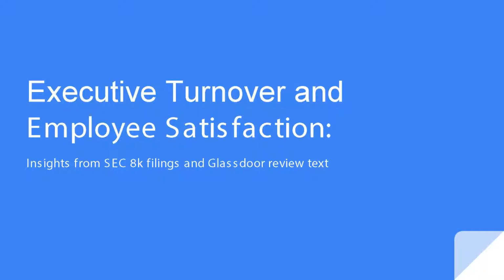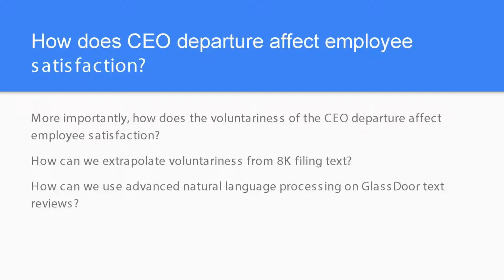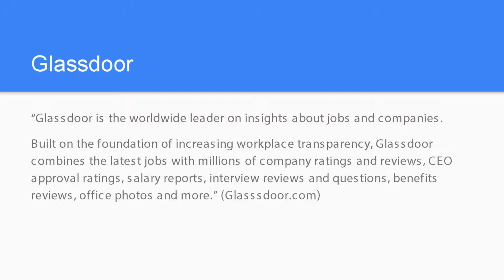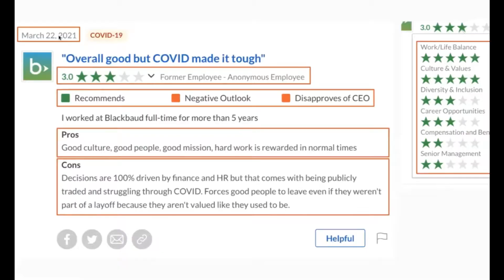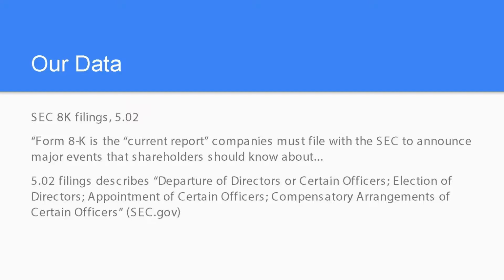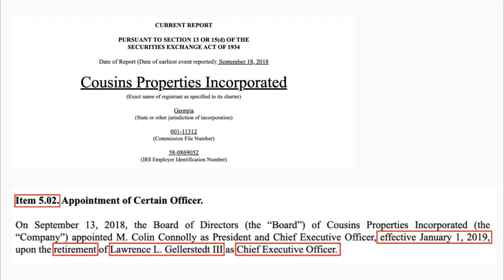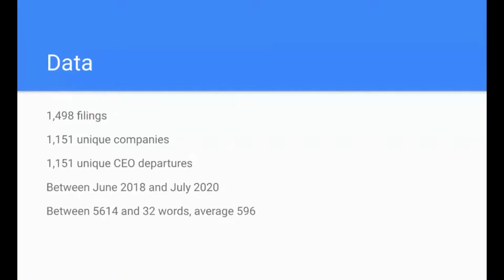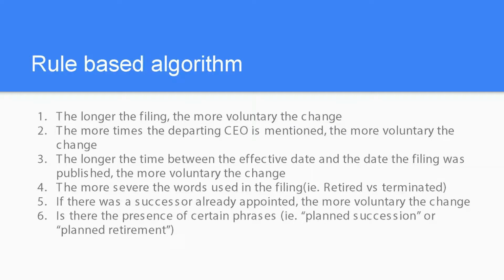Meg Montgomery - 15th Annual Graduate Research Poster Session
The Graduate Student Poster Session provides an introduction to the impressive research activities currently taking place in our graduate programs. Students are encouraged to participate even if they are only in the beginning stages of their studies. Non-traditional research, such as work conducted at internships or creative portfolios, is also applicable for this competition. Held annually in the spring semester, the Poster Session recognizes the ongoing contributions of graduate students to the betterment of our local, state and global communities.

Meg is a student in our M.S. in Data Science and Analytics program.